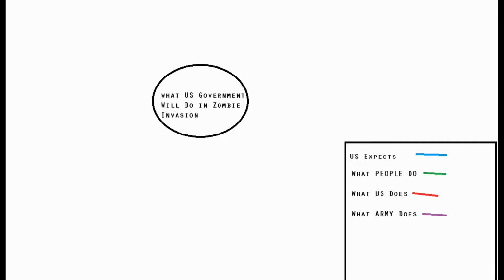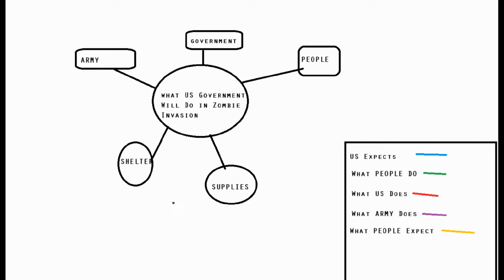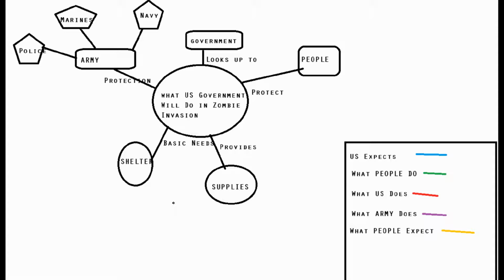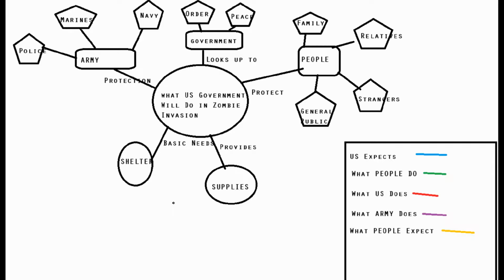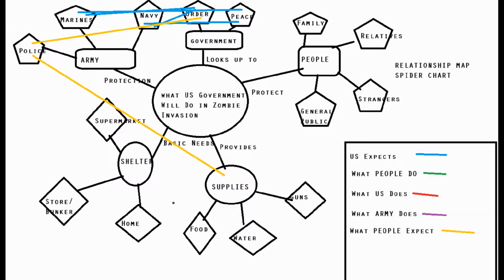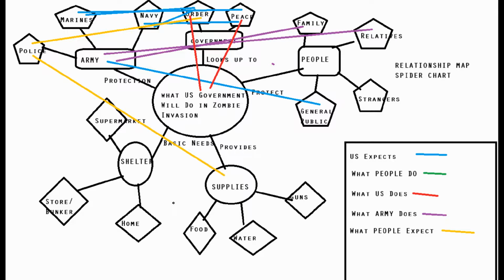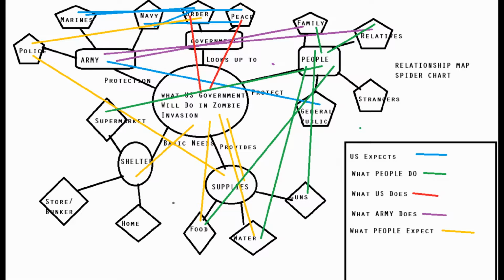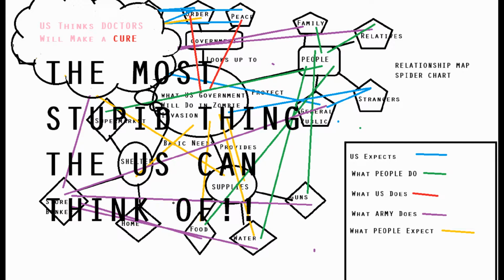United State Government Plan for a Zombie Invasion Dissection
I Dissect the Governments (USA) plan for a Zombie Invasion